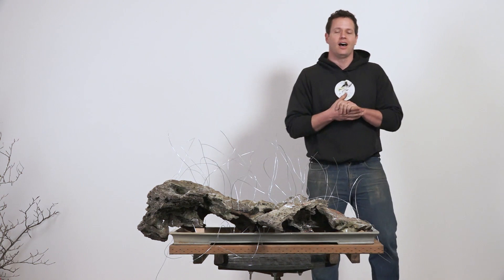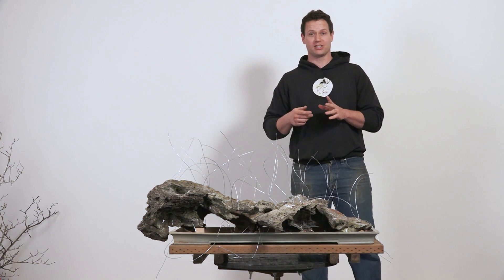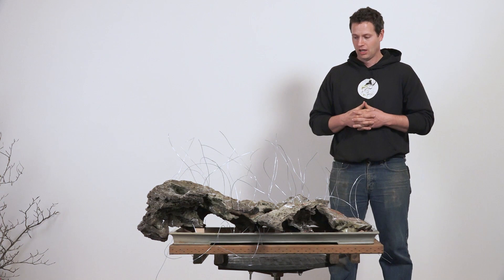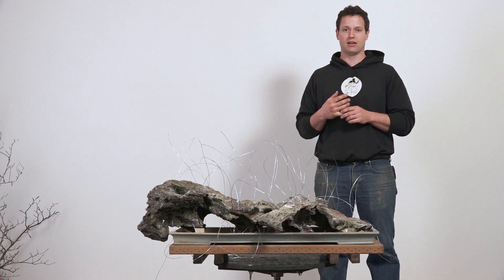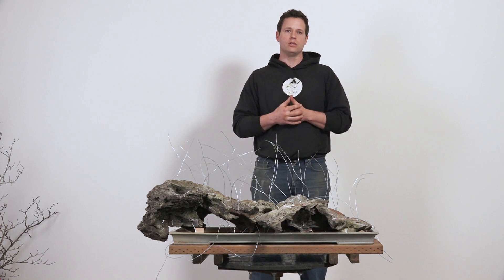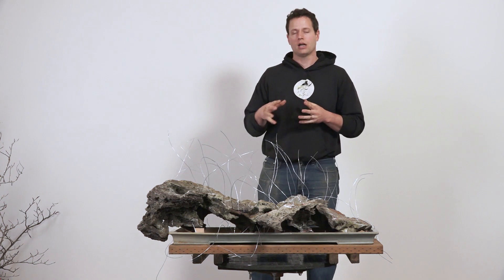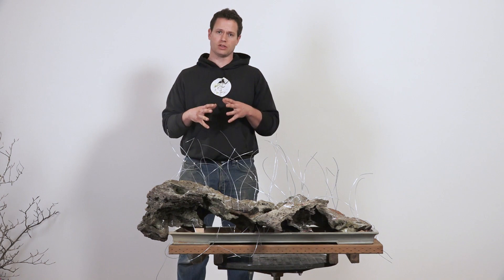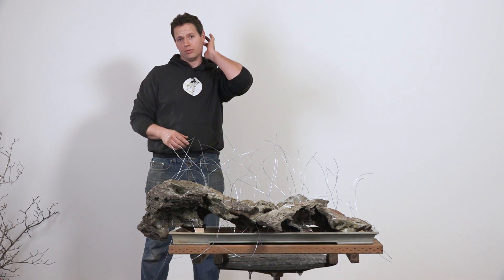Beech Forest Creation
Design - Expand your creativity and grow your knowledge of design as Ryan demonstrates the process of creating a very special Beech composition. Understand forest conceptualization. Learn the secrets to tree placement and anchoring strategies in forest design. Follow Ryan’s process as he creates another unique rendition of the landscapes that inspire and influence us all.